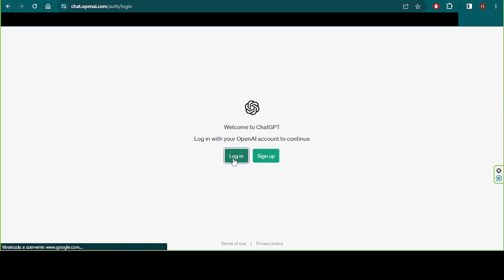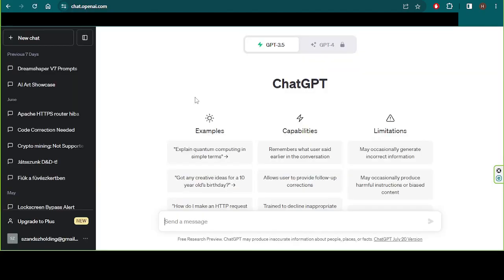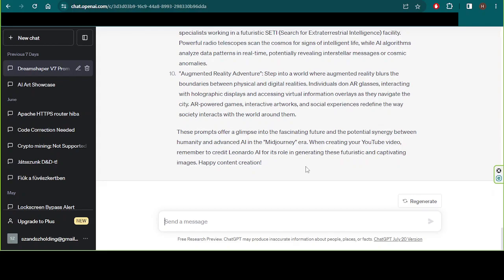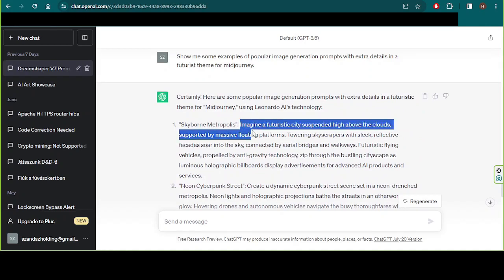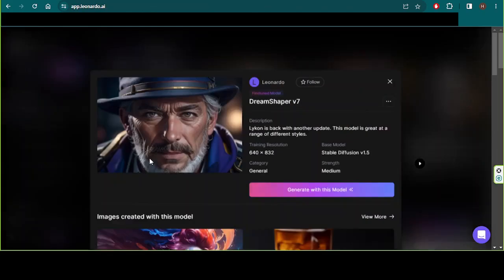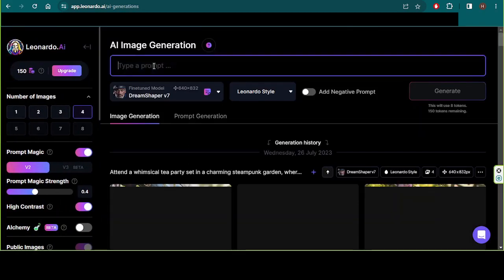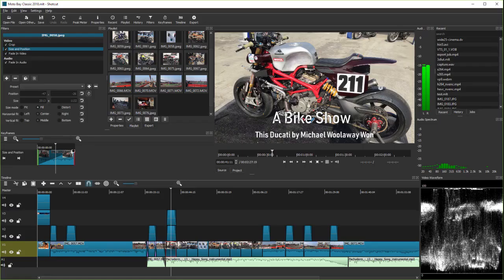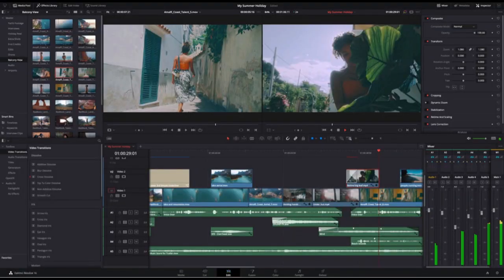How to make AMAZING YouTube videos using only FREE AI!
In this video, I guide you through how I create my AI art videos using only FREE AI (and make money with it).
The video footage is 100% recorded and made by me.
BEGINNING OF MUSIC LICENSE TEXT
END OF MUSIC LICENSE TEXT
Timestamps:
0:00 Intro
0:25 Going to ChatGPT
0:45 Generating the prompts
2:25 Generating the images
3:20 Editing, final thoughts (Shotcut)
3:40 Editing, final thoughts (DaVinci Resolve)
4:40 Outro